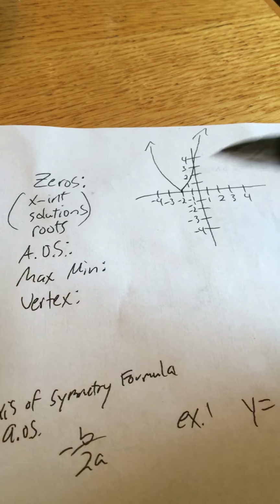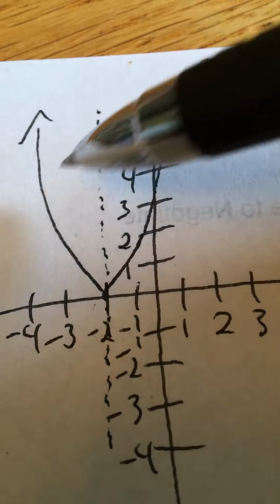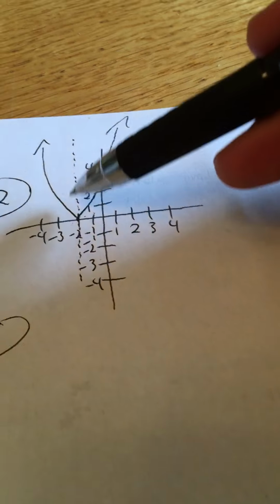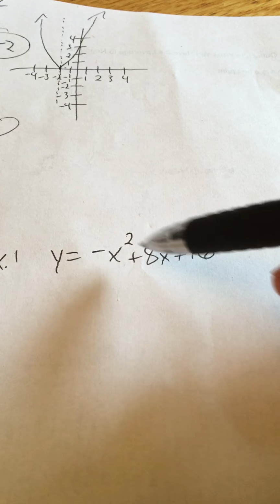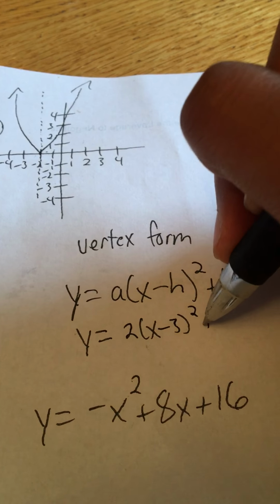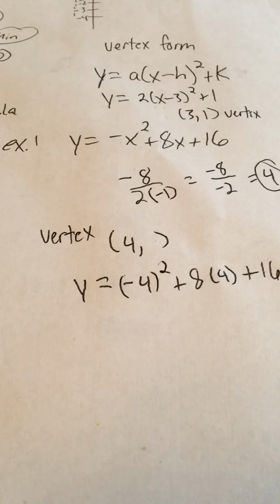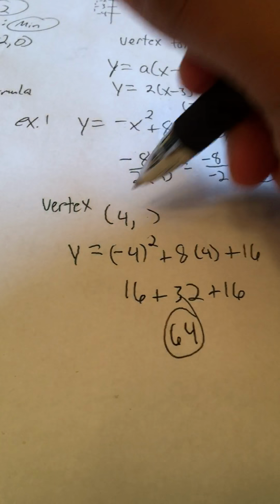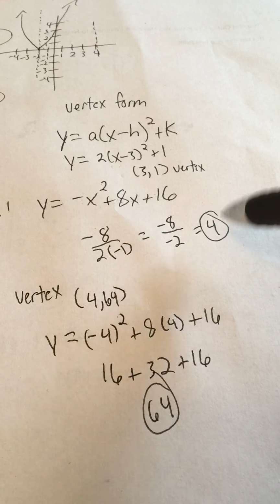Algebra 2 students lesson 3-24-20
Axis of symmetry and vertex